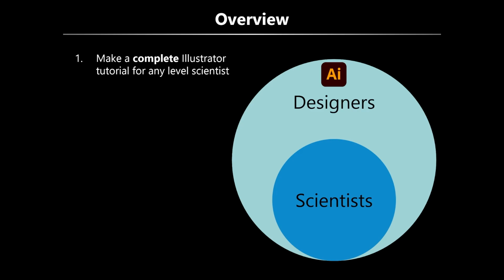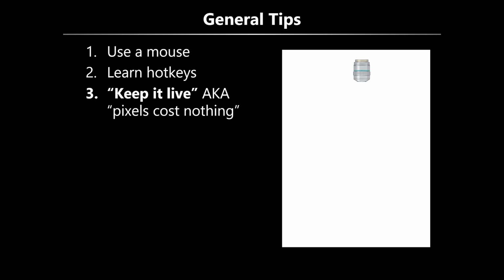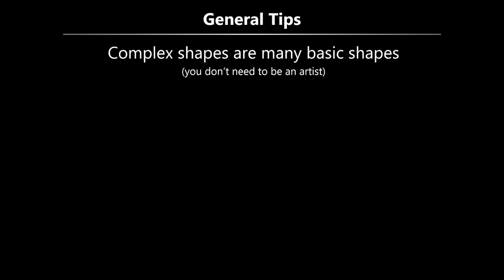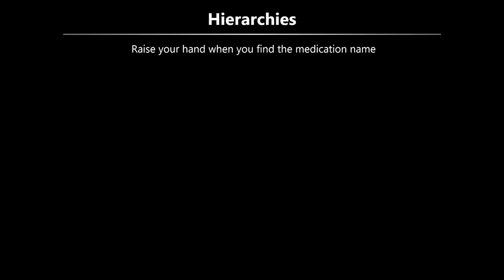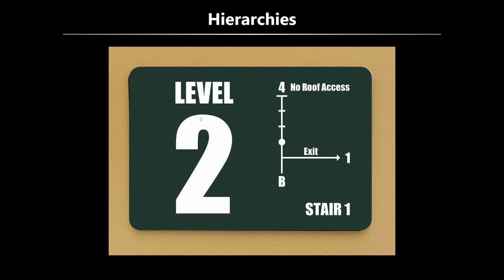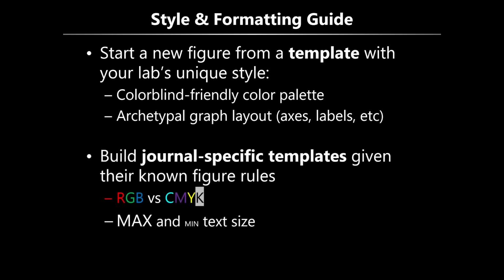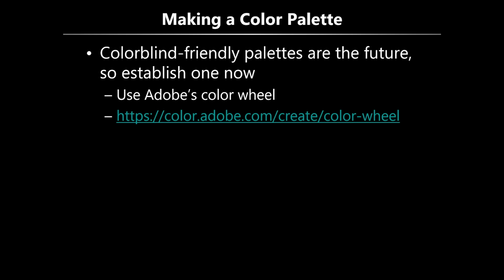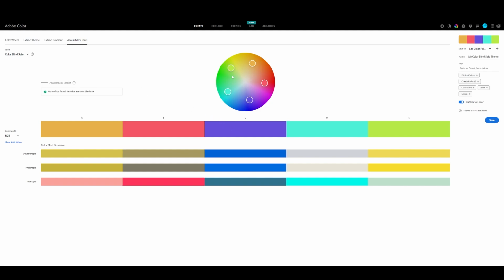Adobe Illustrator Tutorial For Scientists | Part 1: Principles of Graphic Design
In part 1 of this multi-part series, we cover basic principles of graphic design that a most STEM students are not exposed to in their university curricula. These principles can be applied even to scientific figures to improve graph legibility and guide a reader's attention through your figures leading to a better manuscript.